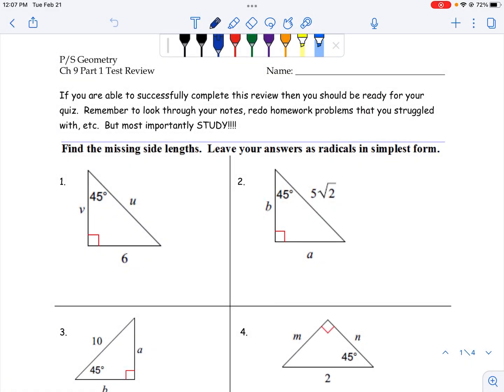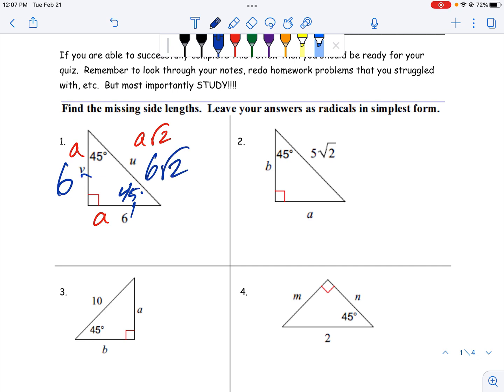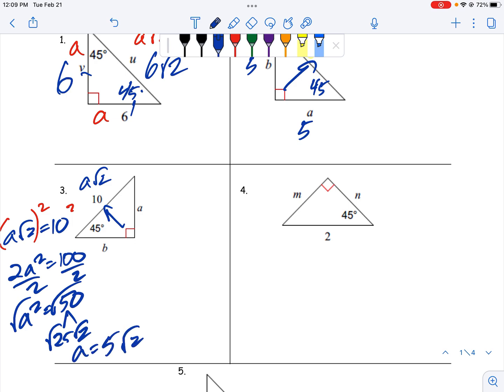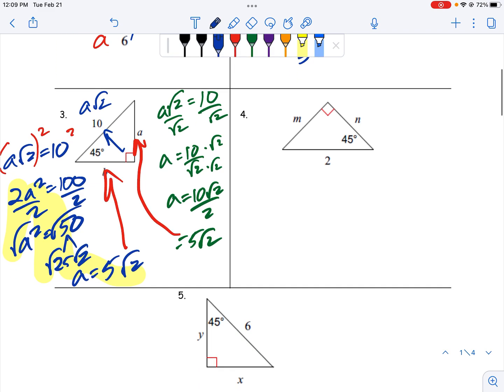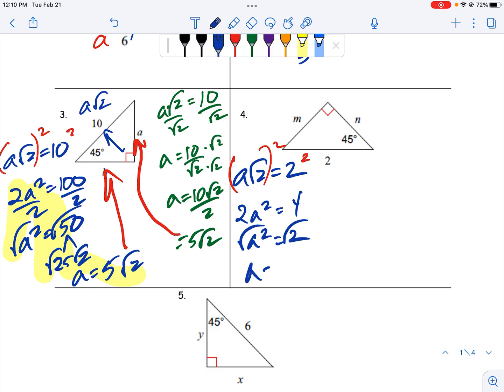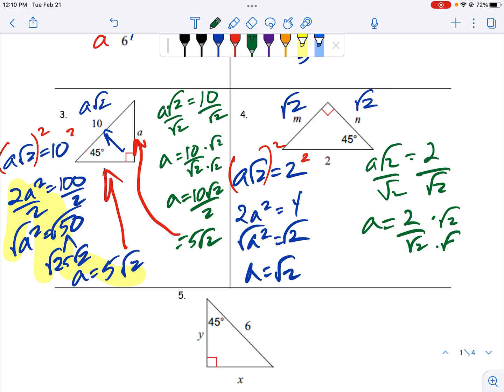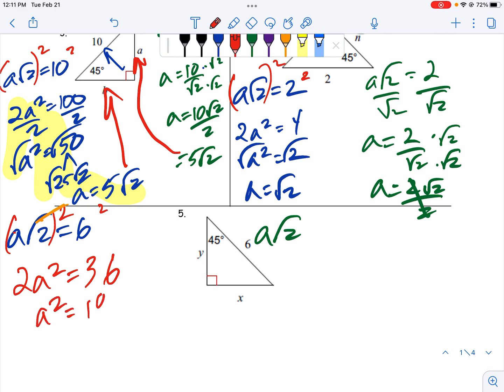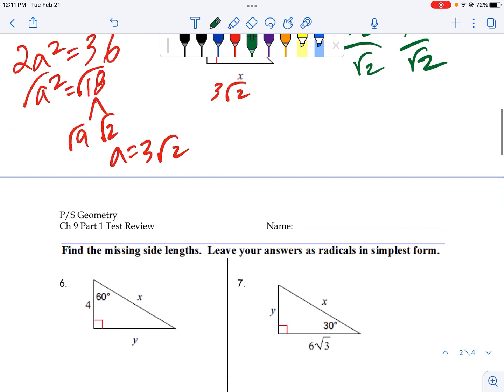PSG- CH9TESTP1REVIEW 1-5